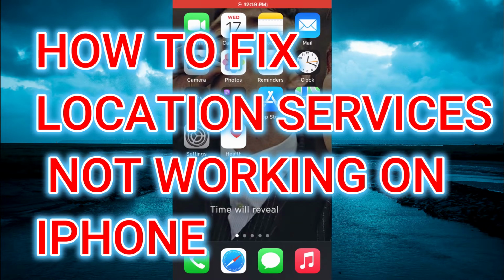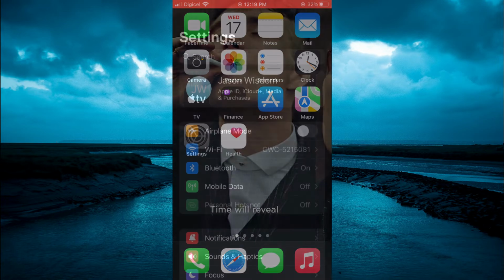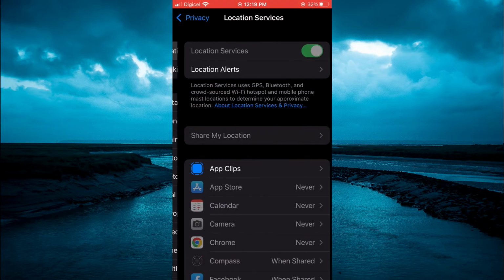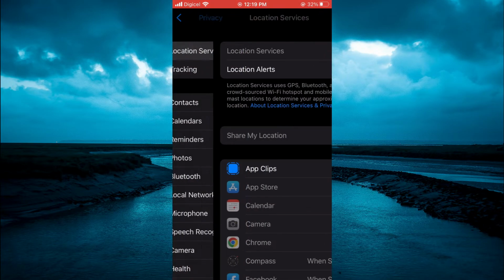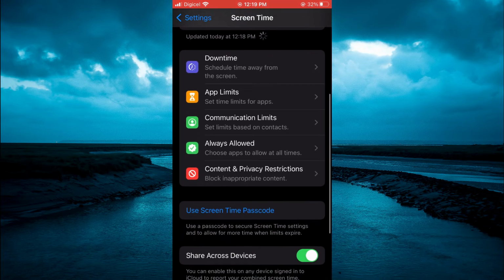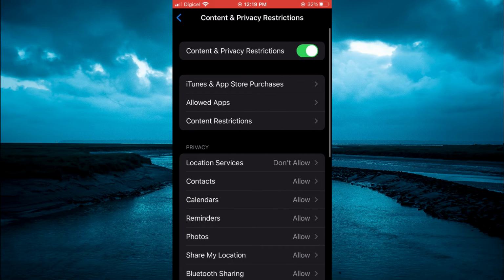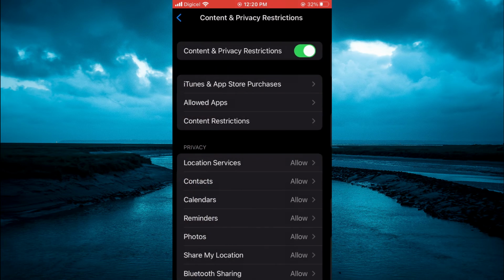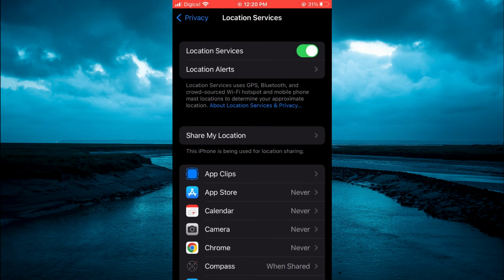HOW TO FIX LOCATION SERVICES NOT WORKING ON IPHONE